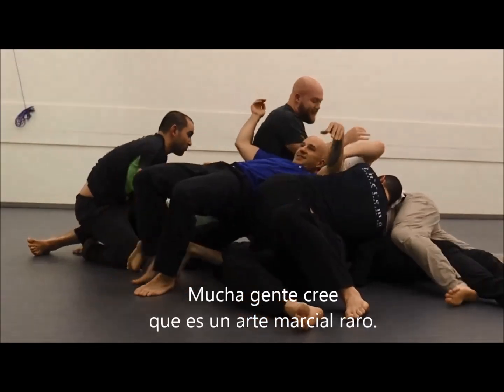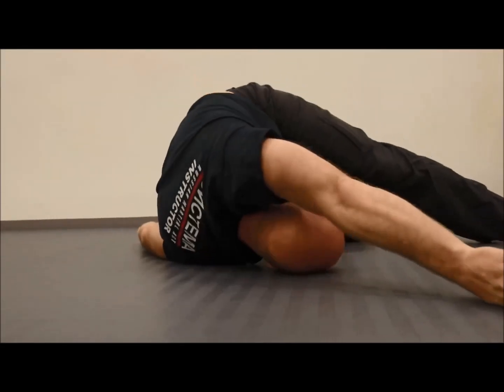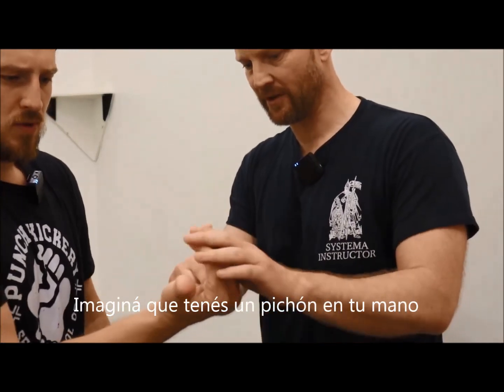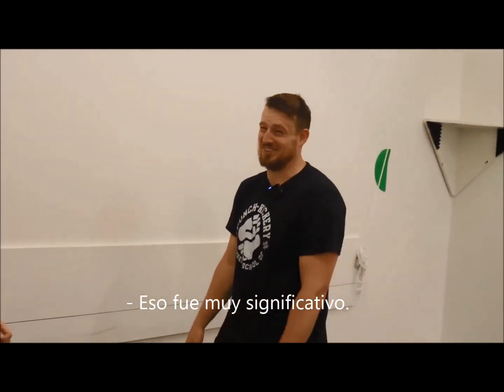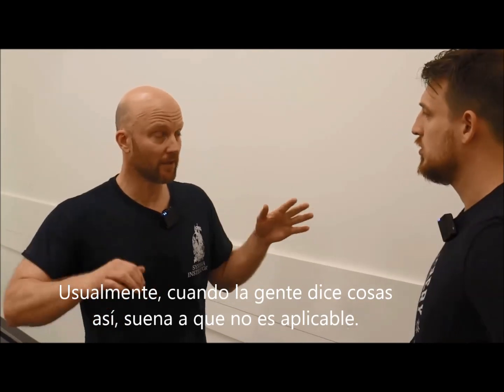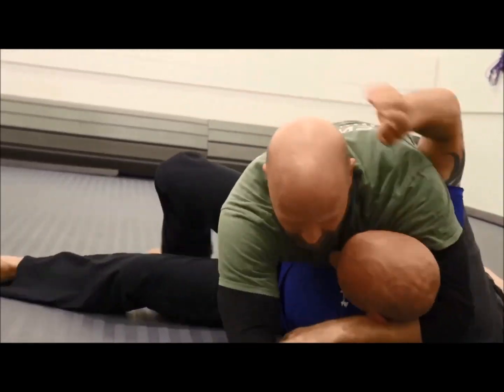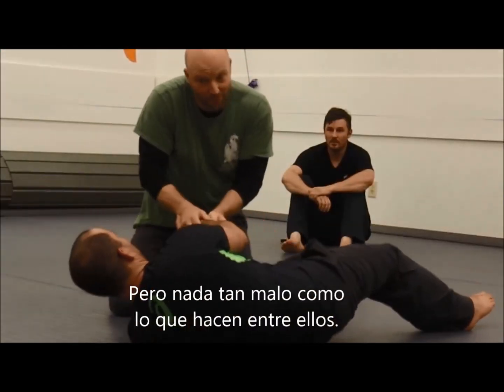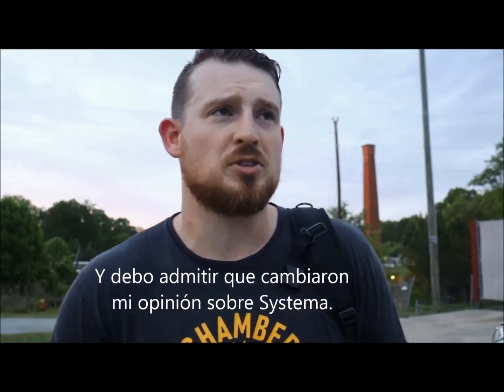PROBANDO SYSTEMA POR PRIMERA VEZ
Un breve video donde el artista marcial y youtuber, @SenseiSeth (Seth Adam), cuenta su experiencia y sorpresa en una clase de Systema.

En este posteo podemos apreciar la enorme diferencia que existe entre ver videos de una actividad, y acercarse a tomar clases reales, para entender todo el alcance real de la disciplina.

El Sensei Seth lo explica claramente, durante todo el desarrollo de la excelente clase del Instructor @ncsystema8578 Glenn Murphy, con la excelente asistencia de @AndoMierzwa , a quien ya viéramos en otros videos analizando diversos aspectos de nuestra actividad.

Como claramente expresa el video, no se puede apreciar Systema a través de una pantalla. Hay que sentirlo.

DIEGO BETOUS
INSTRUCTOR OFICIAL
SYSTEMA MARCIAL ARGENTINA
Escuela de Artes Marciales con sedes en toda Latinoamérica.